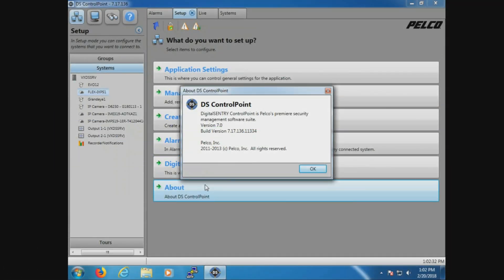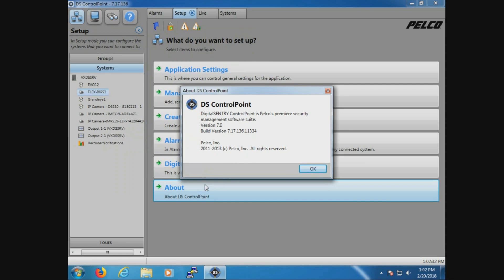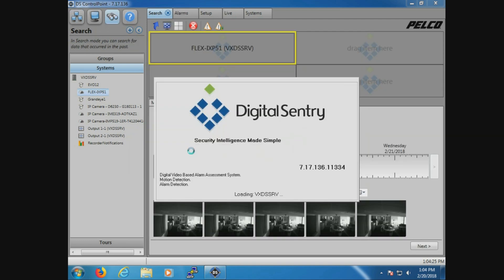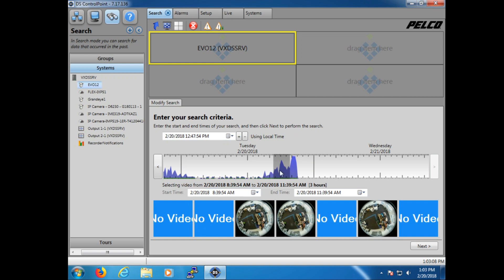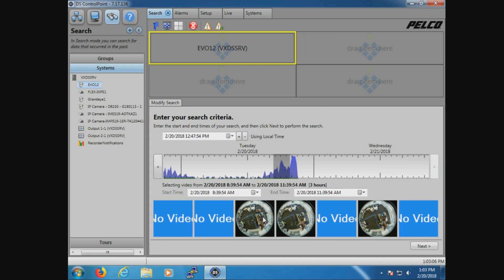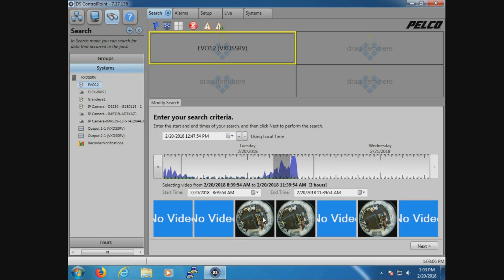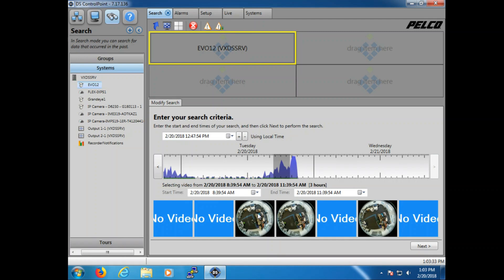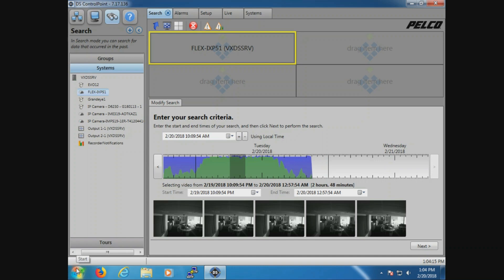Troubleshooting DS ControlPoint Part 4